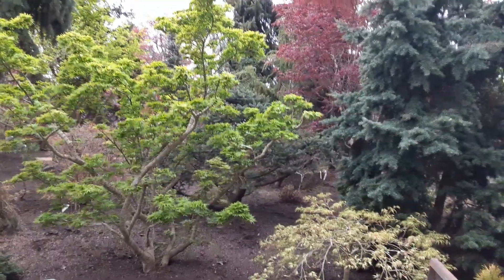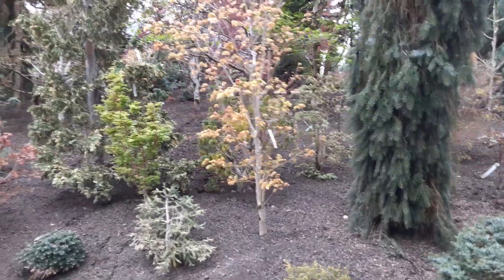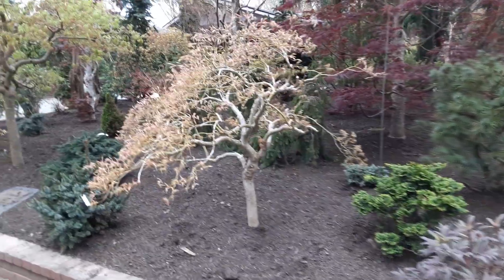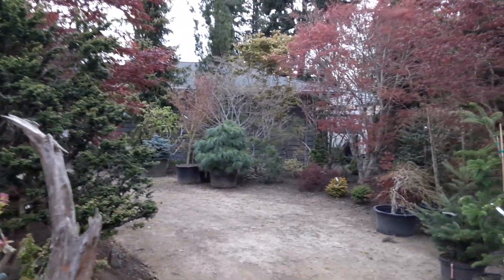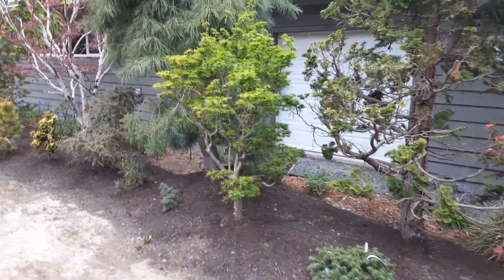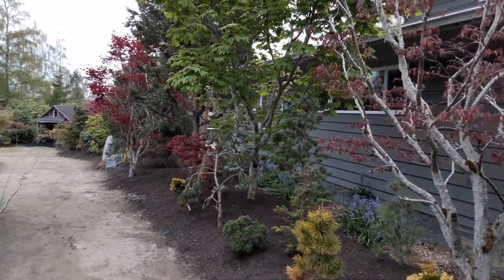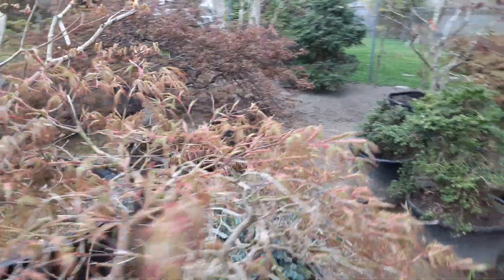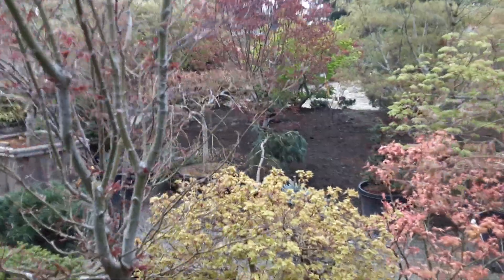Amazing Maples - 16 Apr 2020